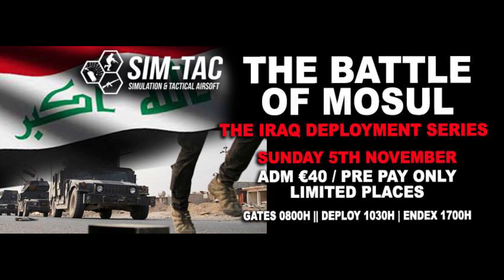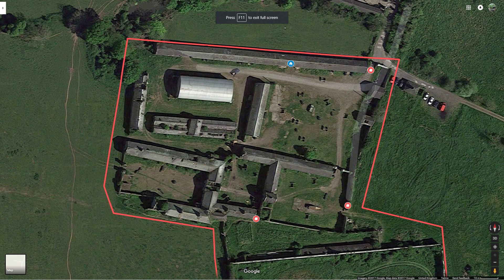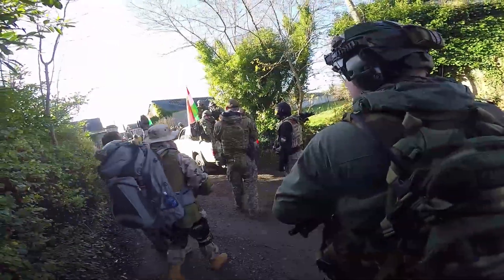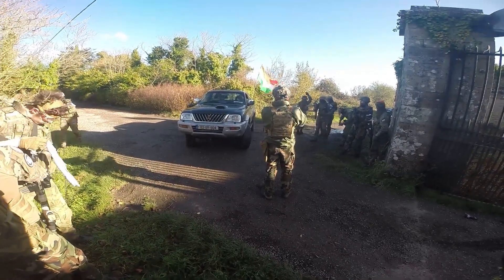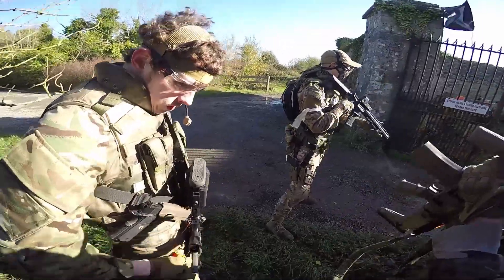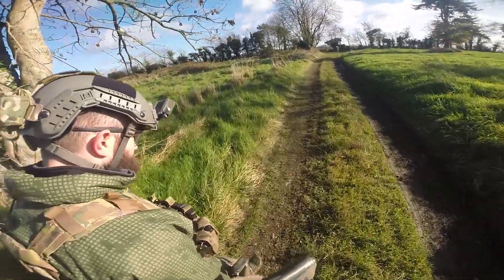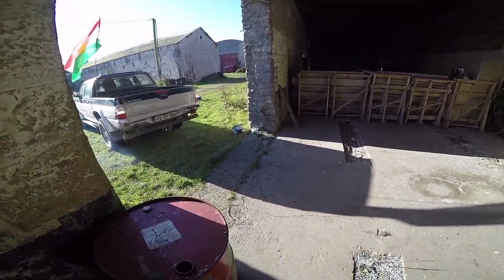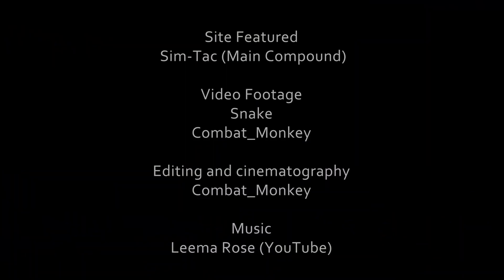Sim-tac Siege of Mosul Part 1 (05-11-17)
Part 1 of Snake and Combat_Monkey's video from the mini milsim at Sim-Tac Airsoft in Meath. The them for this game day was the Siege of Mosul; which required us as the US and Peshmerga coalition to capture, remove or eliminate any opfor within the city. But first we had to get in through the walls.